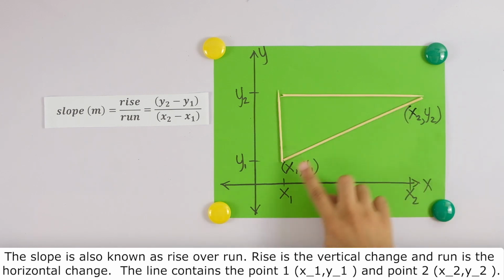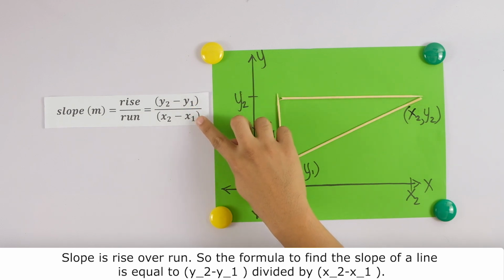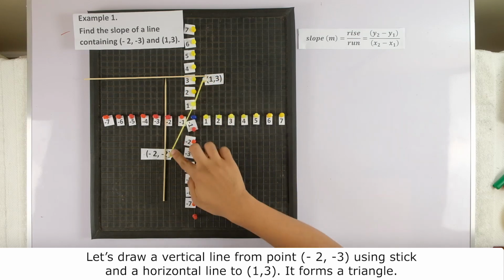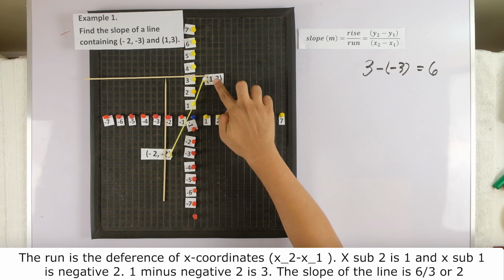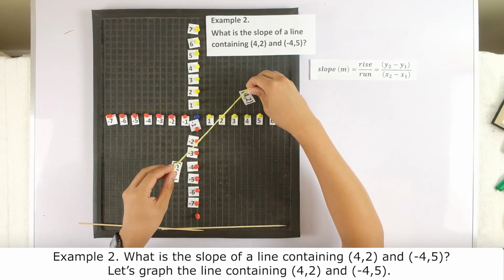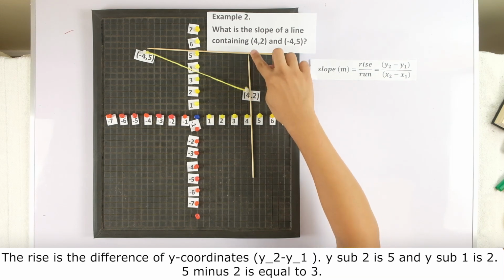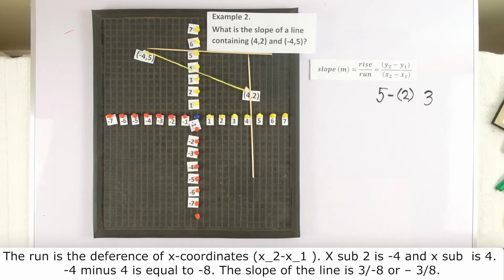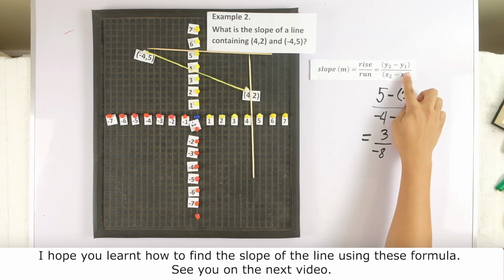Find the Slope of a Line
This video is on Find the Slope of a Line
This is presented by Kay Mark Orio